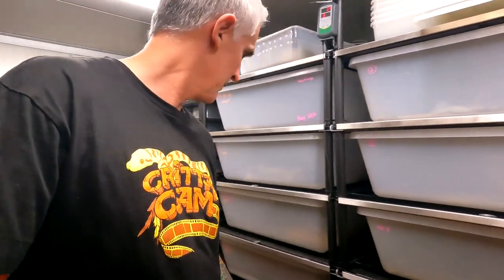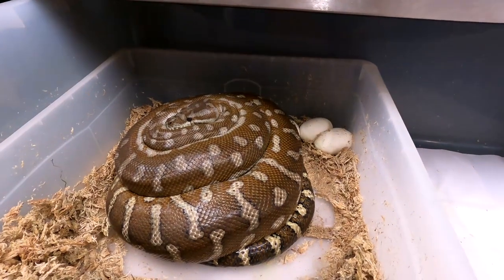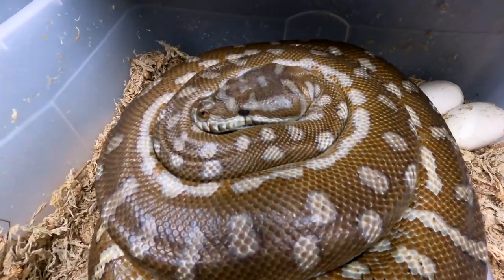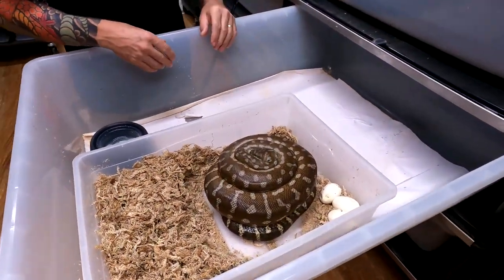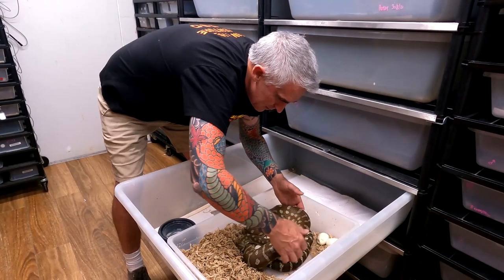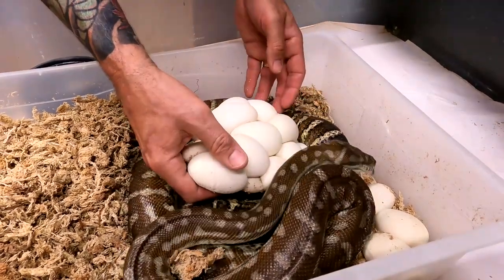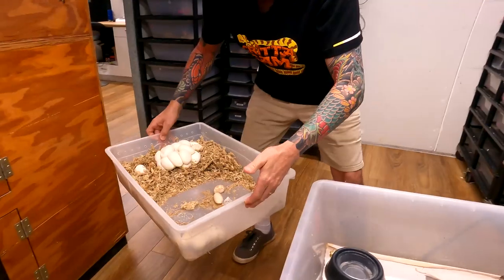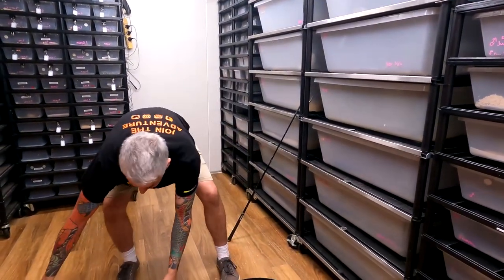20 YEAR OLD SNAKE LAYS EGGS - CrittaCam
20-YEAR-OLD SNAKE LAYS EGGS - CrittaCam

Pete takes us to see his 20-YEAR-OLD SNAKE LAYS EGGS - CrittaCam, we get to see him collect eggs from her. We learn how to handle eggs, incubation techniques, candling of eggs and how to separate non-fertile eggs from a clutch and so much more in this epic show.